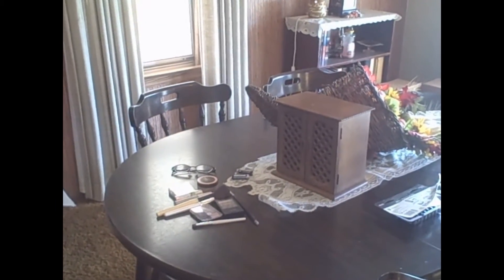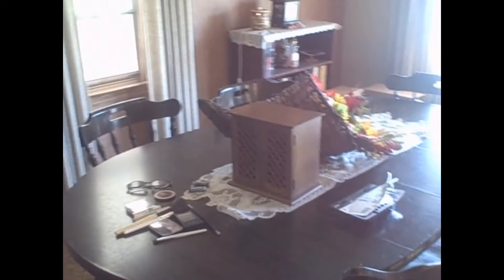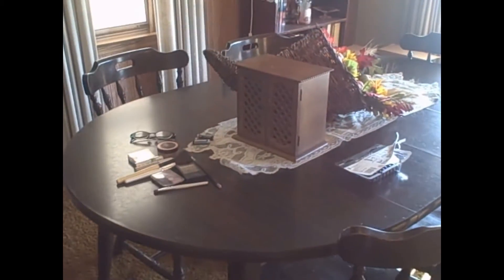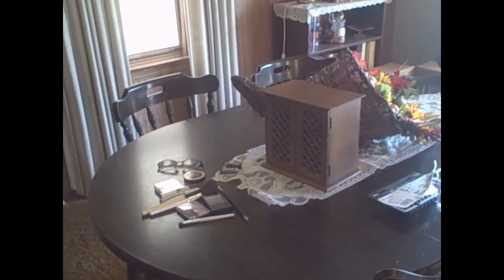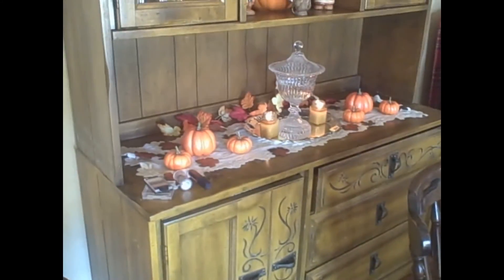Brandy does the No Mirror Makeup Challenge!